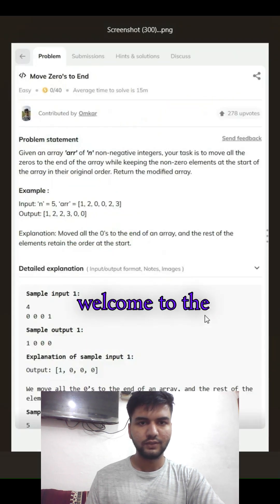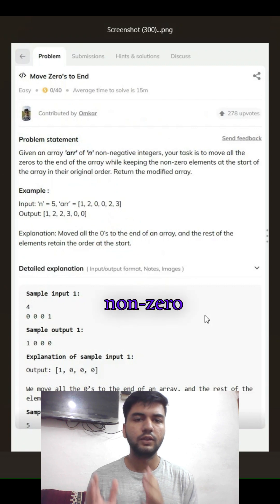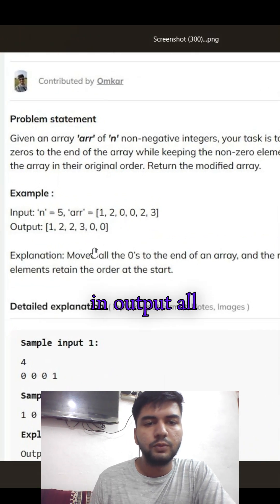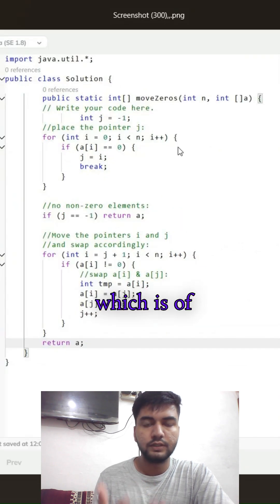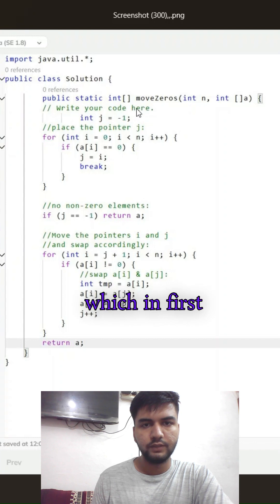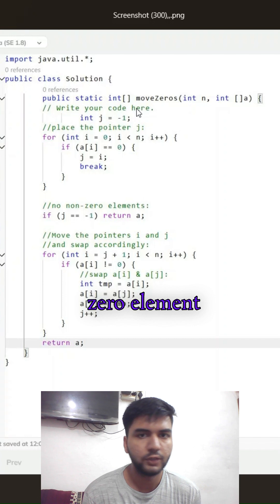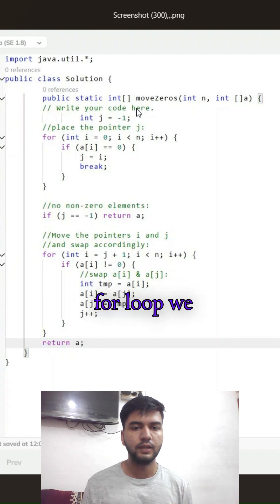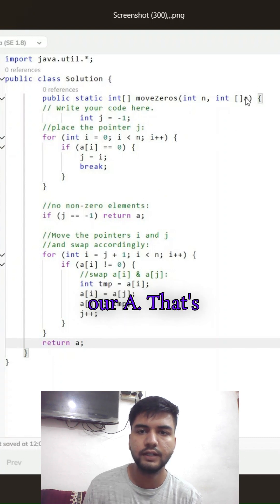Quick Revision of DSA Problems 🔥🔥DSA Snap